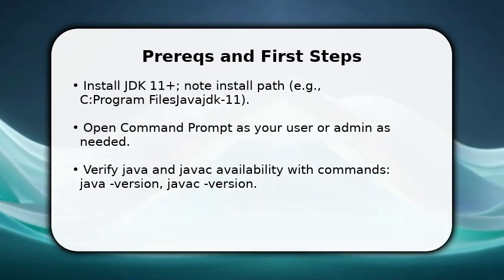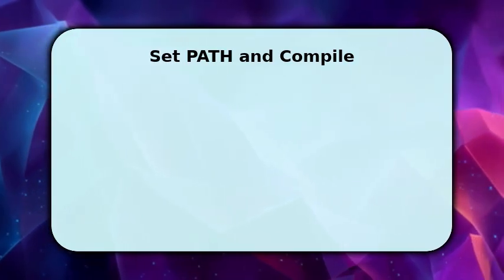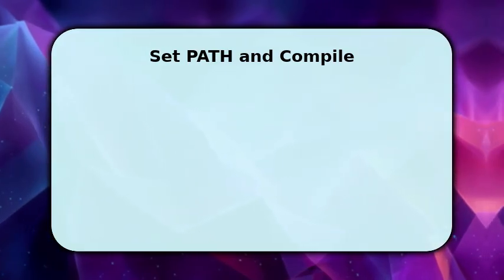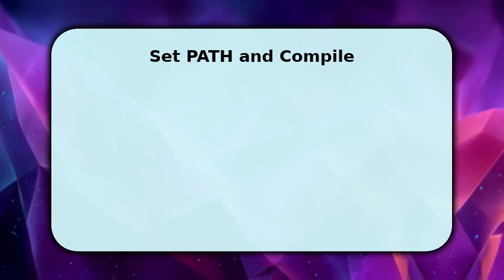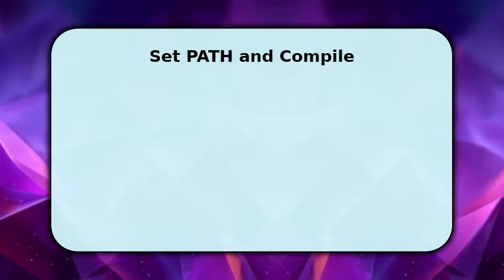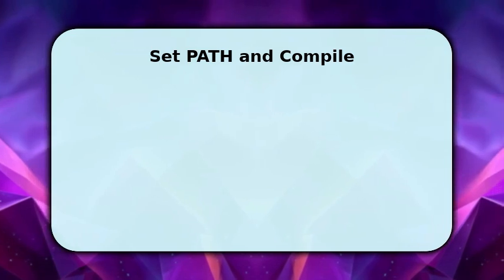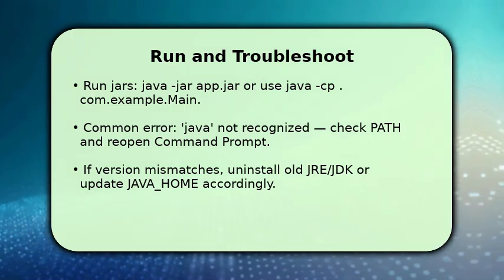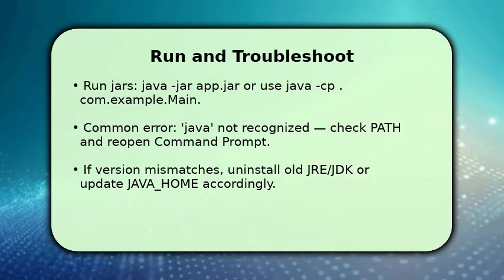How to Run Jdk in Command Prompt - Easy Guide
How to Run Jdk in Command Prompt - Easy Guide | 🔒 Surfshark VPN Deal — Stay private and secure. $1.99/mo + 3 Months Free ▸

Dive into the world of Java development as we guide you through running JDK in Command Prompt. This easy-to-follow video will walk beginners and experienced developers alike, step by step on how to set up your environment for successful coding sessions.

how to run jdk,